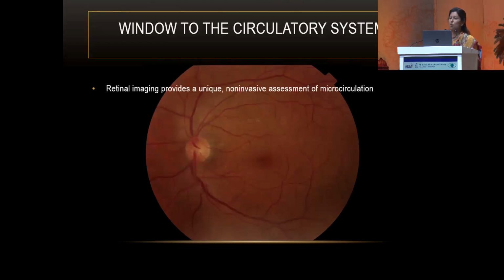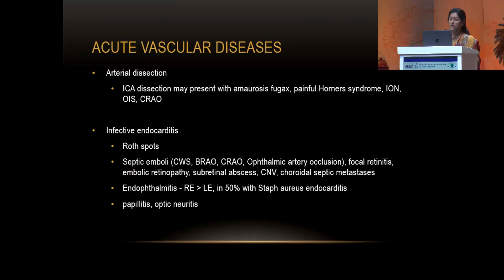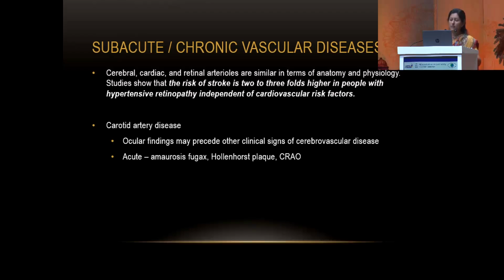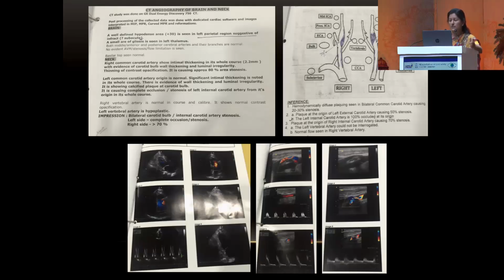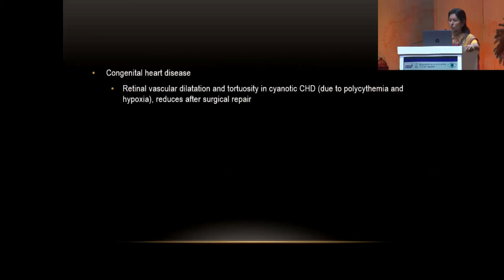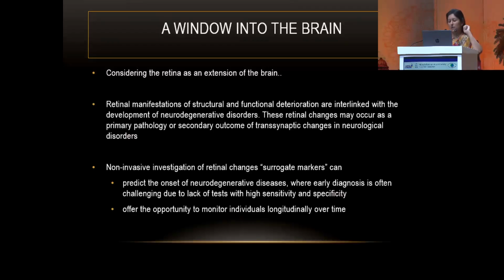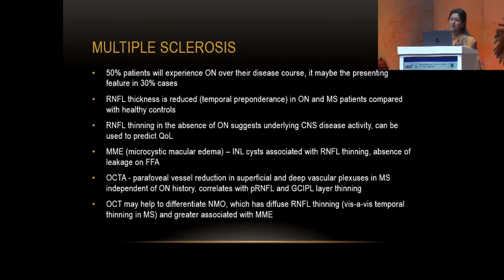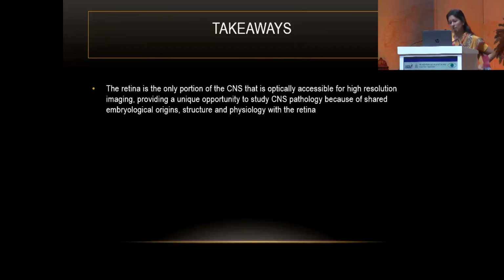AIOS2025 IC394 T Dr Neha GOEL Retinal Findings in Cardiac and Neurological Diseases